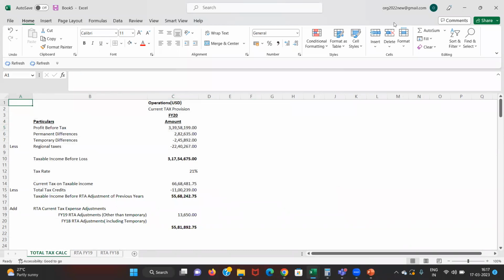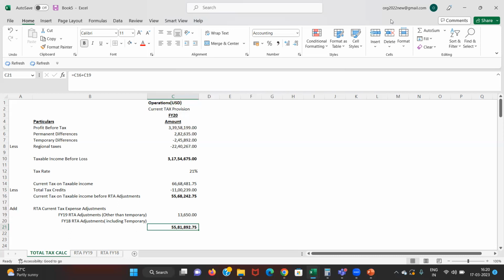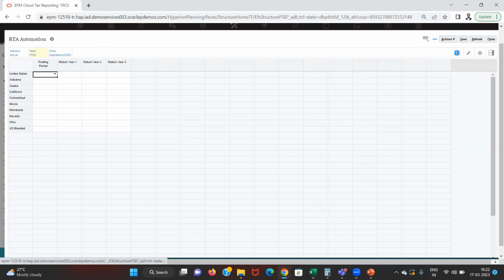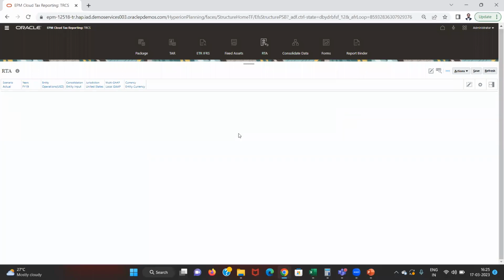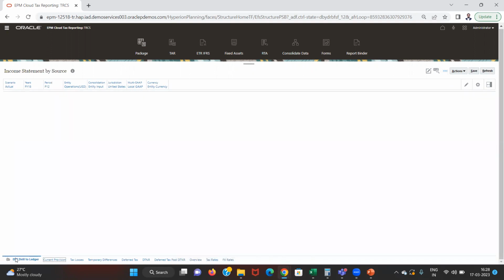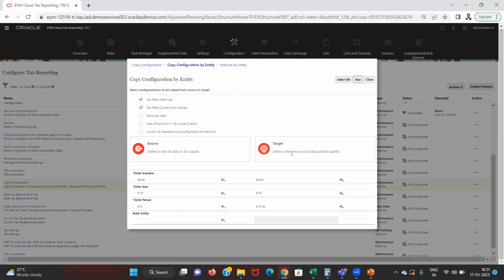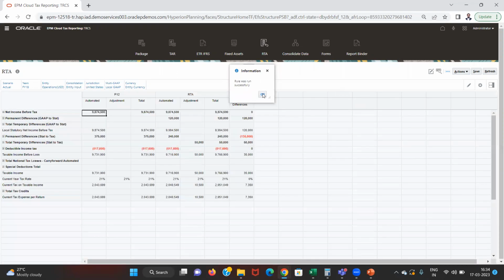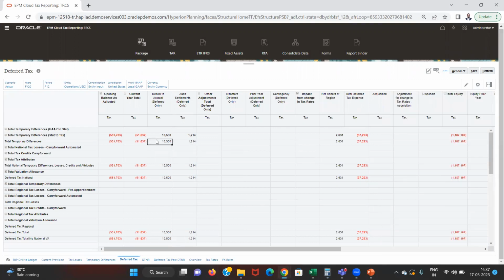Oracle TRCS Return To Accrual Adjustments | Oracle TRCS Case Studies | Tax Reporting Cloud Service